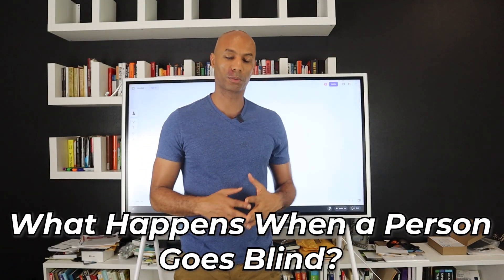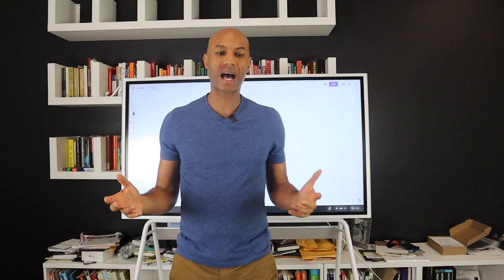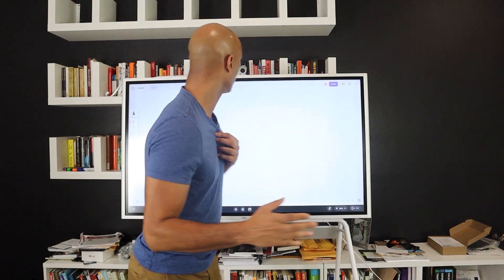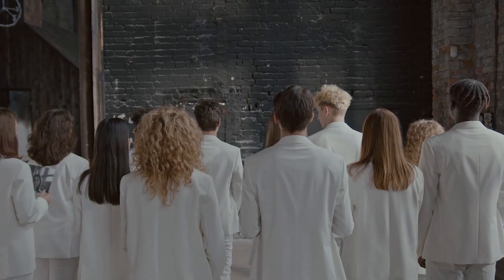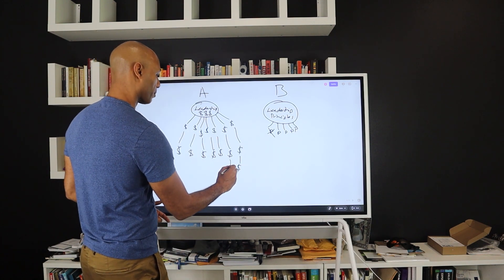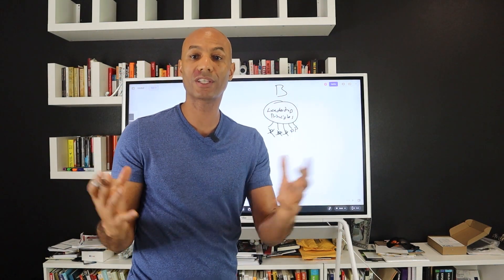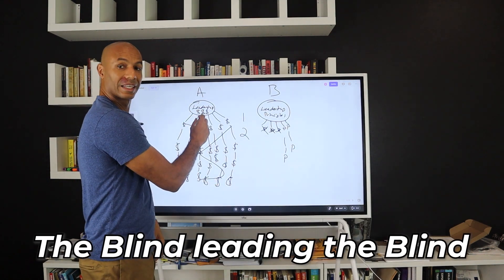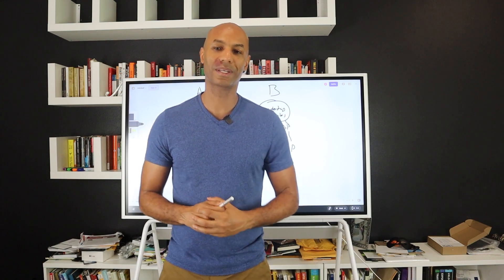What Happens When a Person Goes BLIND?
What happens when you allow yourself to be blinded? Not physically, but mentally to the issues and struggles that may be holding you back from becoming your best self.

Are you looking for Khaazra Maaranu Reviews?

If you've read this far, I appreciate you! 🙌